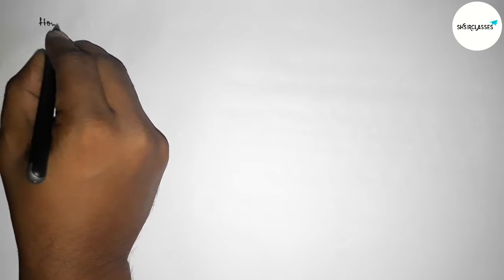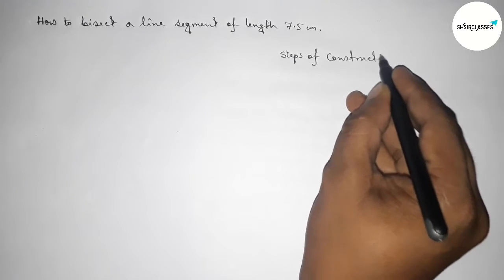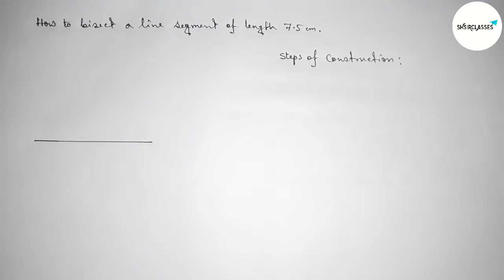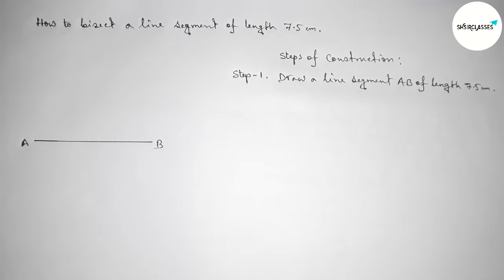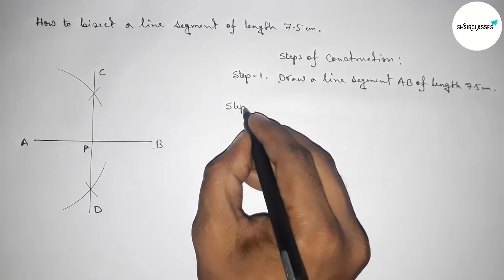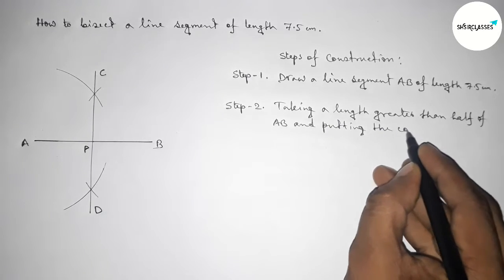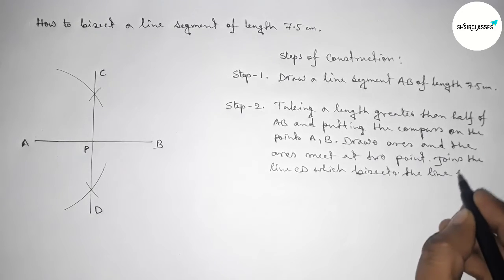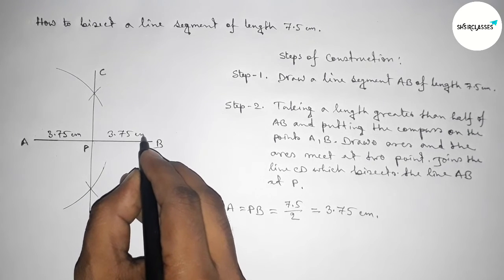How to bisect a line segment of length 7.5cm.shsirclasses.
In Easy Way how to bisect a line segment of length 7.5cm.shsirclasses. Geometrical Construction.